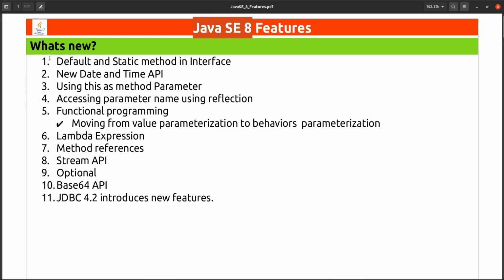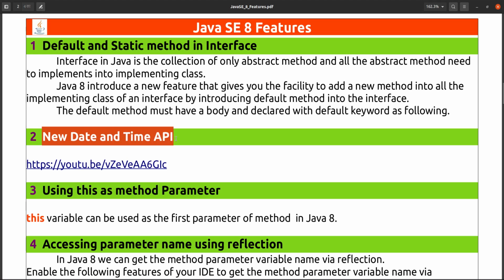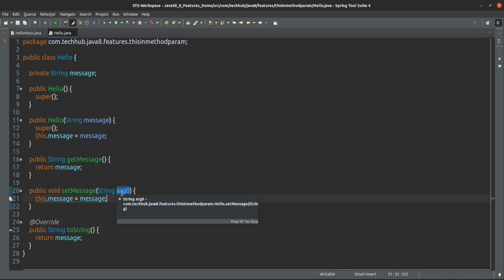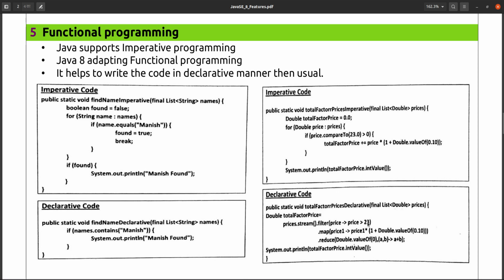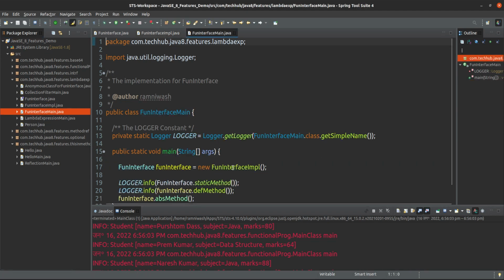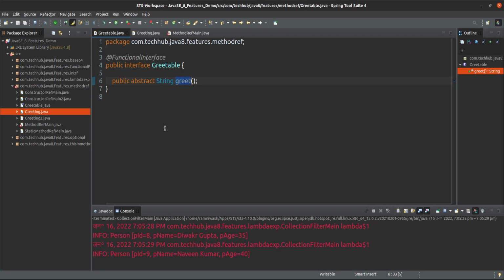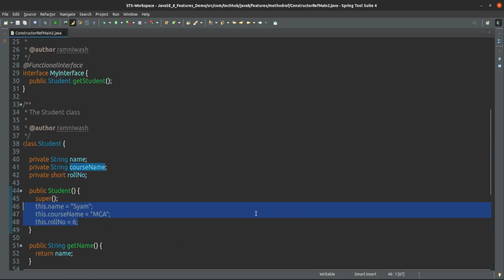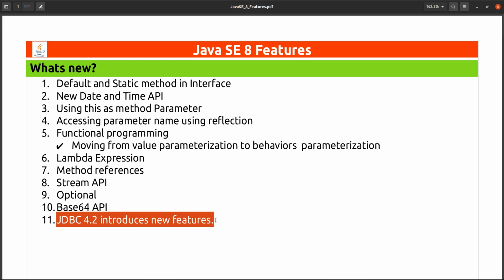Java SE 8 Features | TechHub